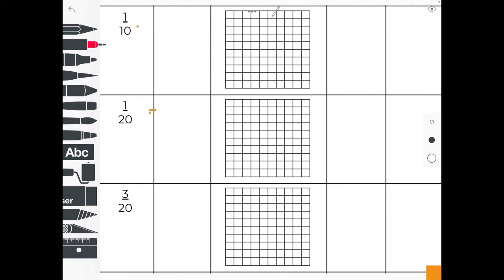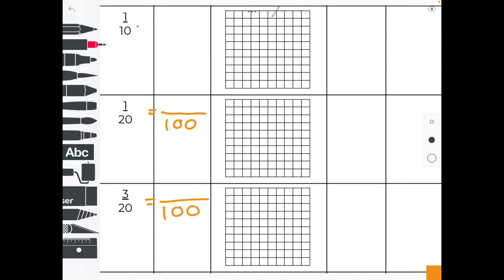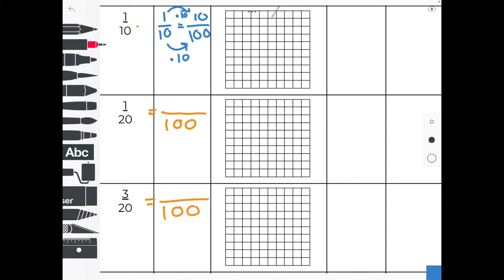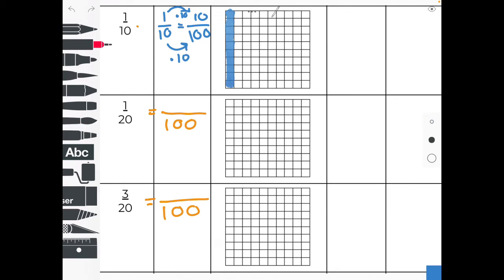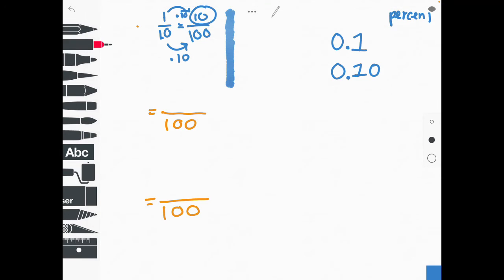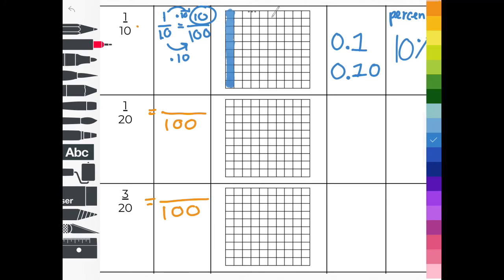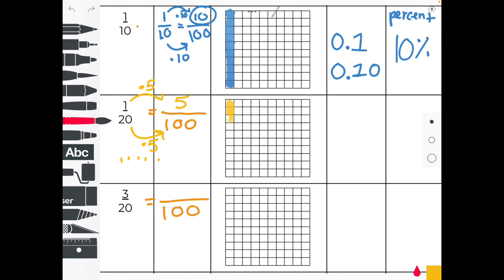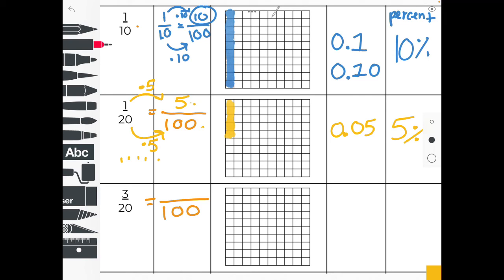Fractions to Decimals and Percents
It’s all about tenths, hundredths, and our place value system.